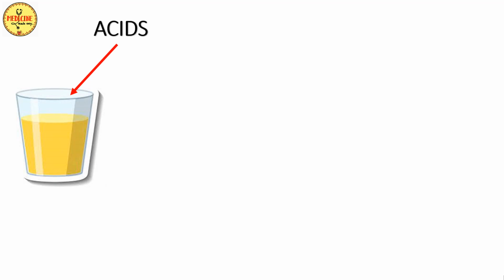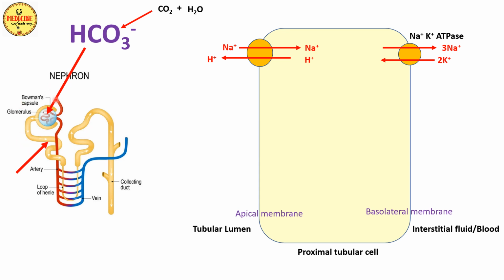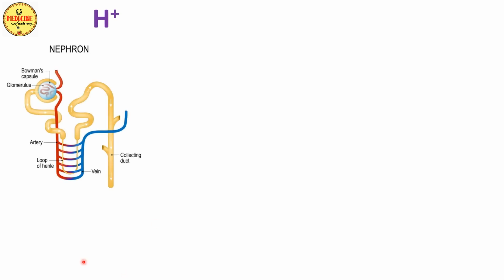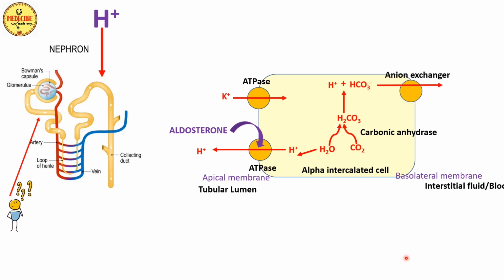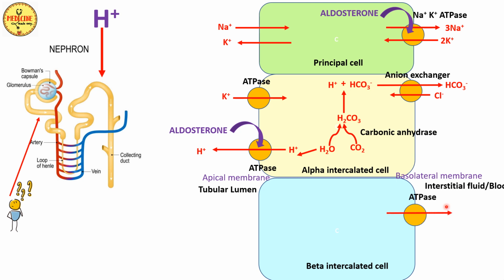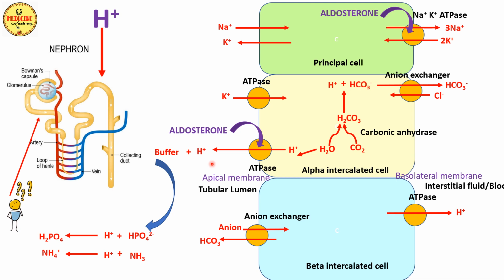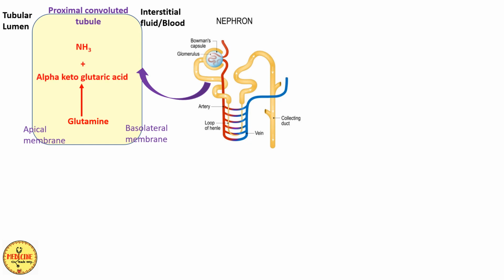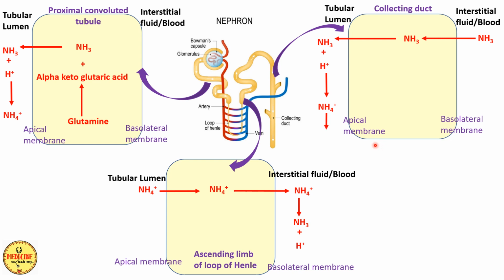Acid base disorders made easy- part 1